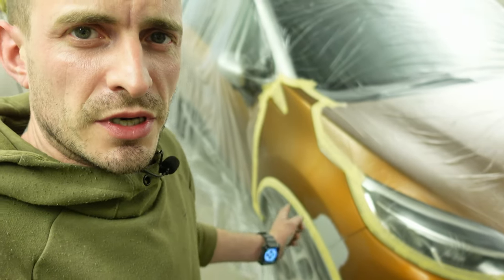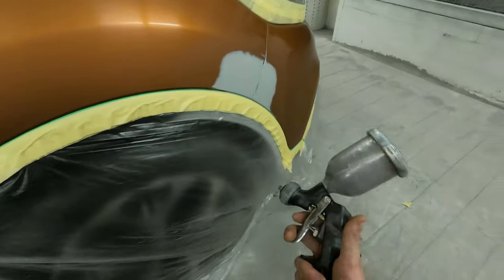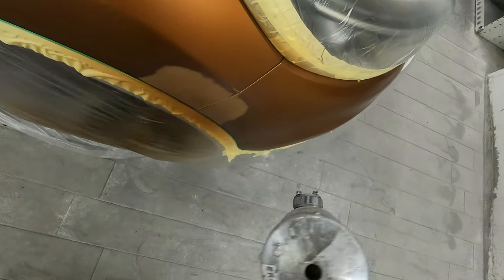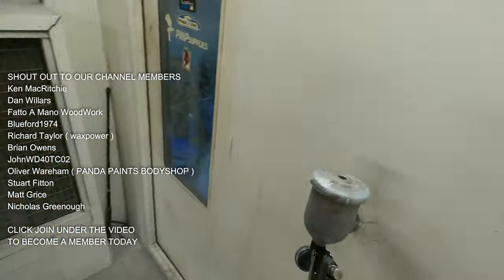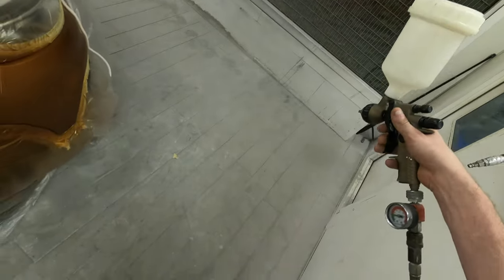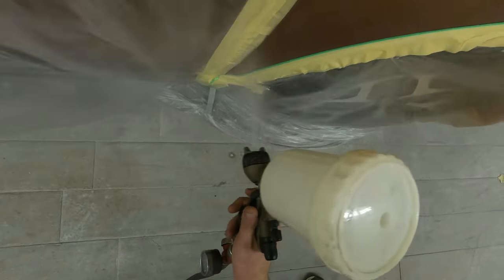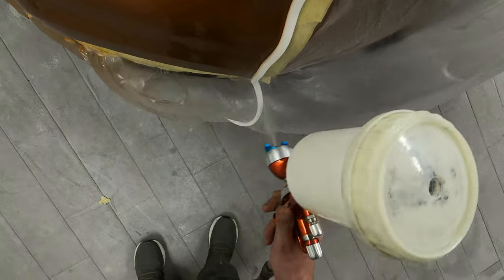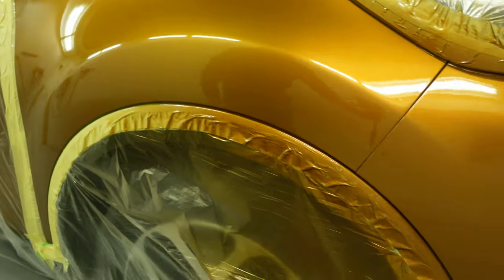Renault Pearl Orange walkthrough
Hi Guys, in this video we will be taking a look at spraying this pearl car in the spray booth